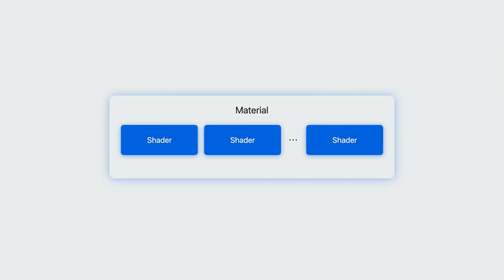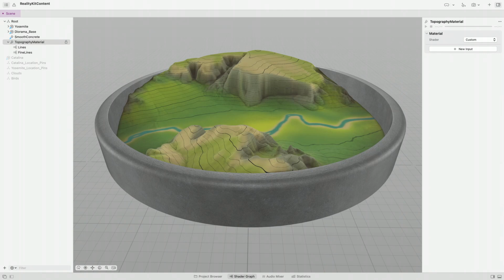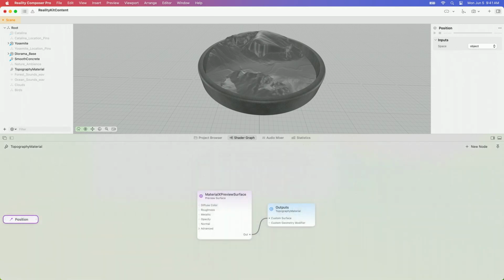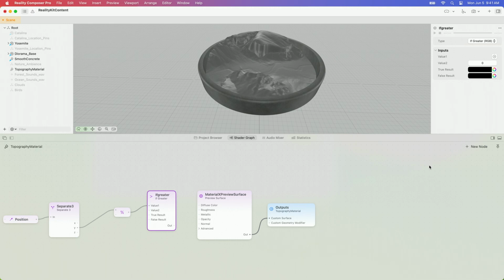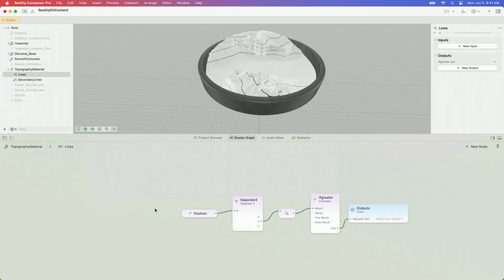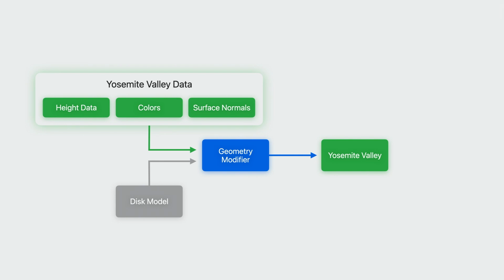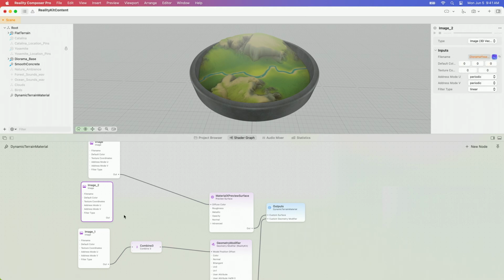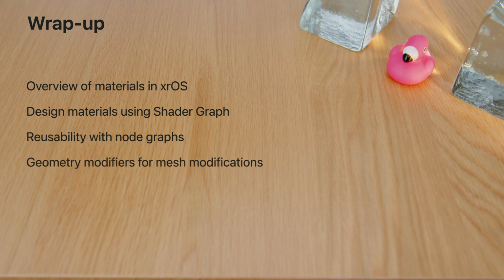(中文字幕)Explore materials in Reality Composer Pro WWDC 2023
Learn how Reality Composer Pro can help you alter the appearance of your 3D objects using RealityKit materials. We'll introduce you to MaterialX and physically-based (PBR) shaders, show you how to design dynamic materials using the shader graph editor, and explore adding custom inputs to a material so that you can control it in your visionOS app. To get the most out of this session, we recommend first watching “Meet Reality Composer Pro.” Once you're ready to learn how you can incorporate your models and materials into an Xcode project, check out "Work with Reality Composer Pro content in Xcode."

Chapters
0:00 - Introduction
0:55 - Materials in xrOS
3:38 - Material editing
10:26 - Node graphs
13:16 - Geometry modifiers
19:14 - Wrap-up